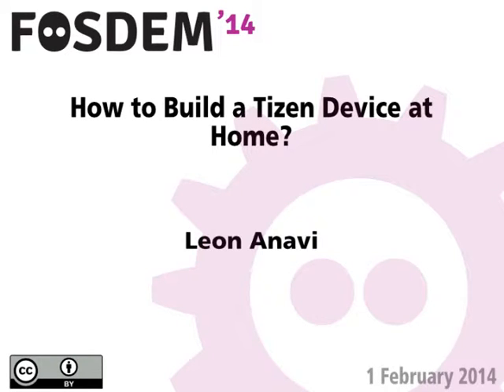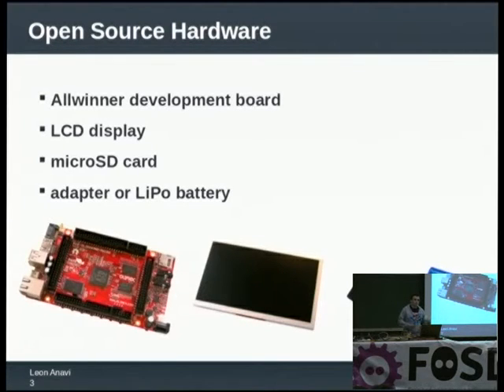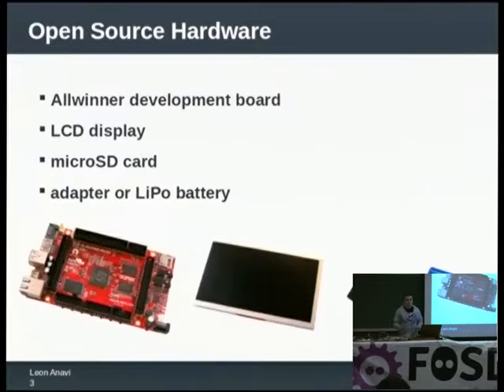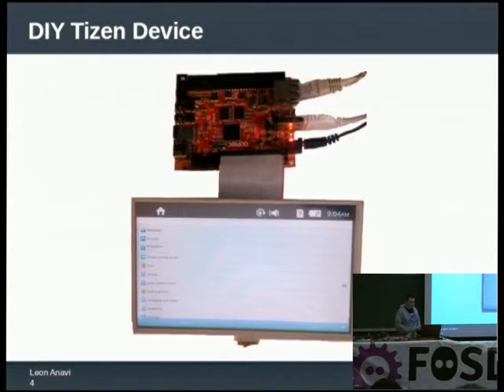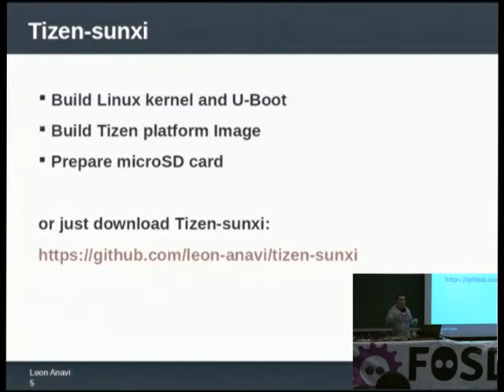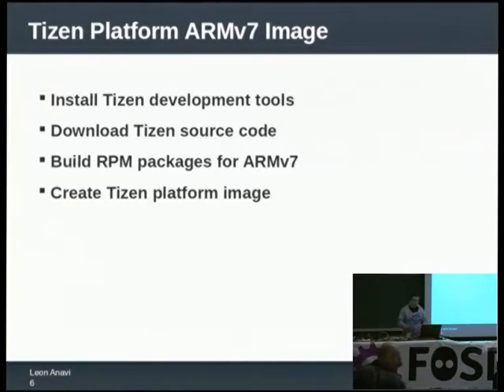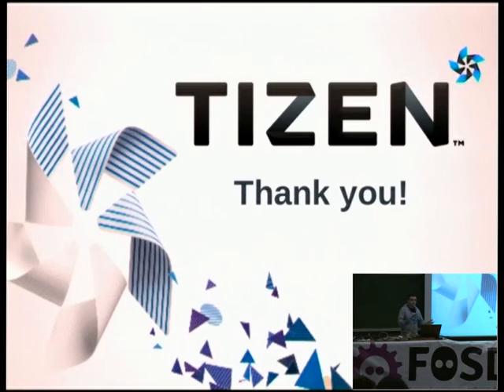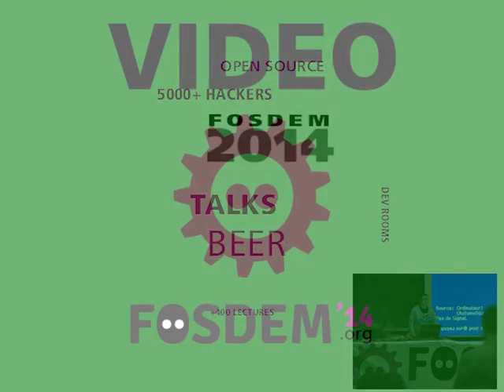FOSDEM 2014 - How To Build A Tizen Device At Home